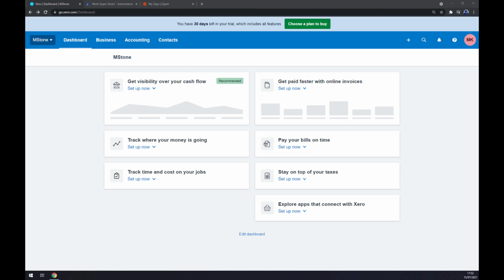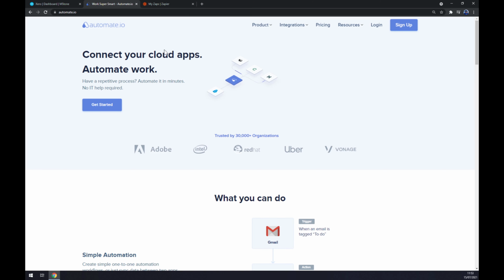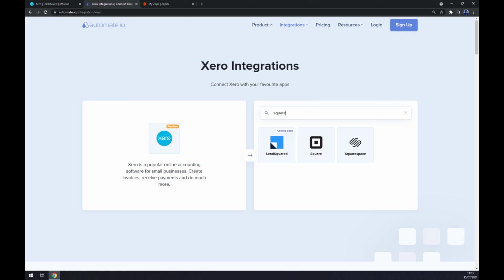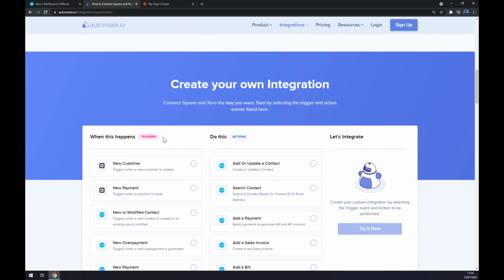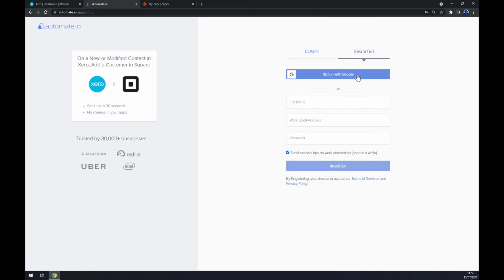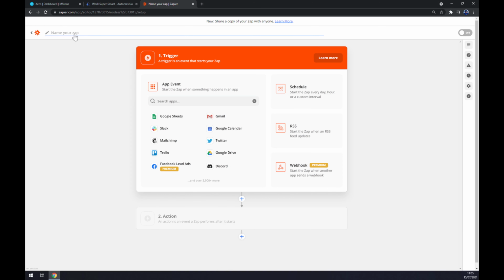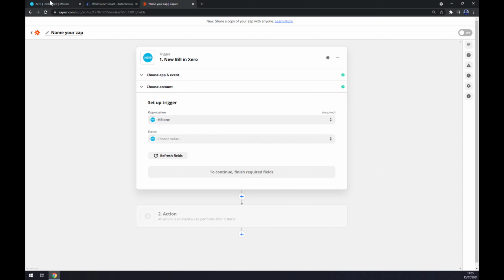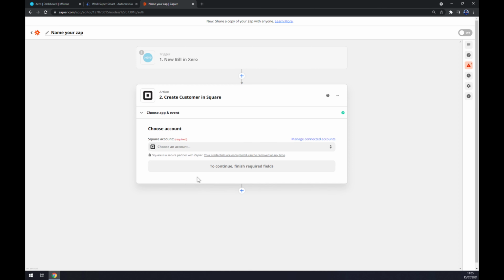How to Integrate Xero with Square